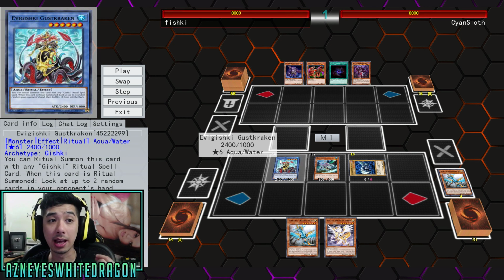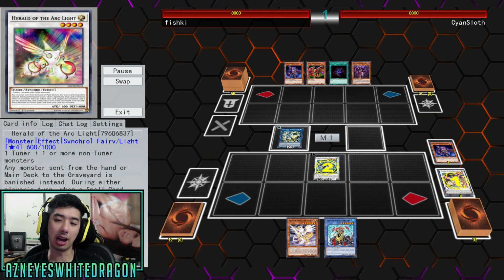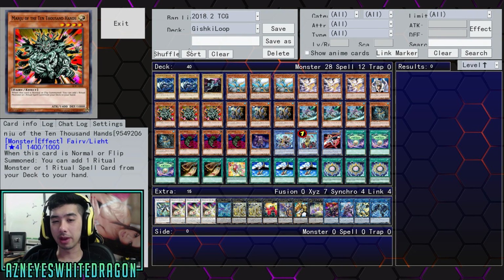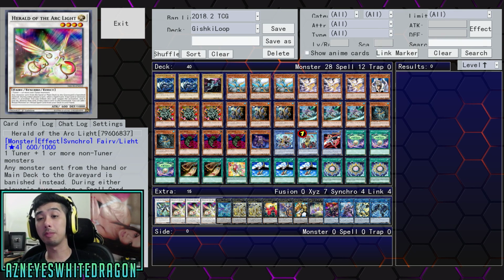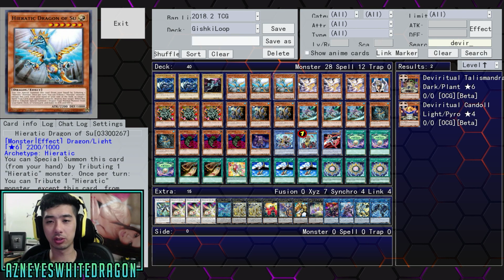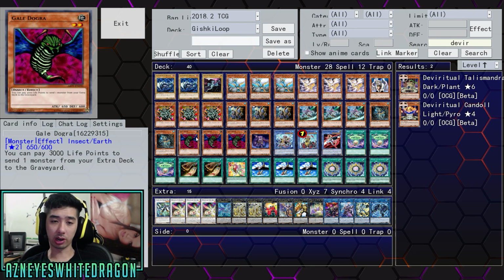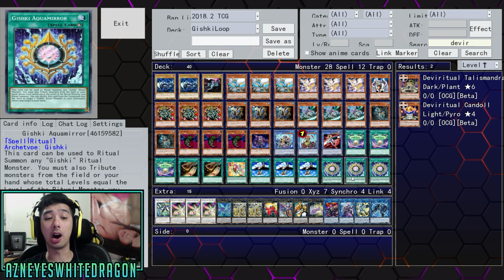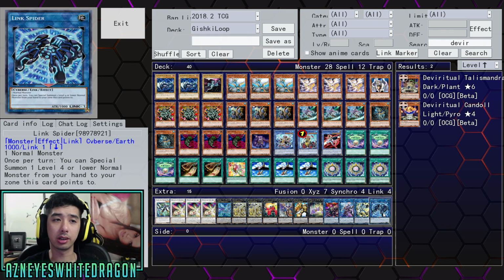NEW GISHKI HIERATIC DRAGON LOOP! OPPONENT LOSES ALL CARDS IN 1 TURN!